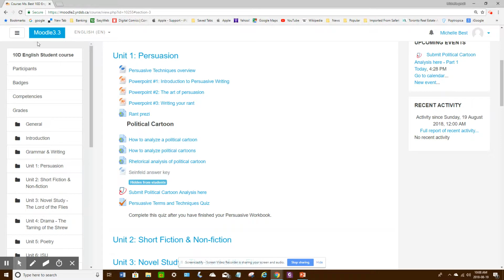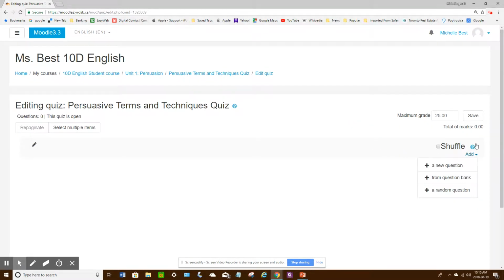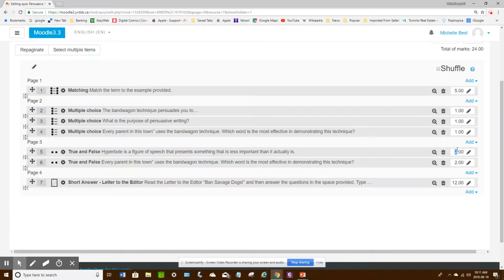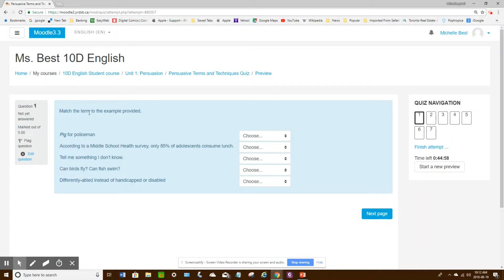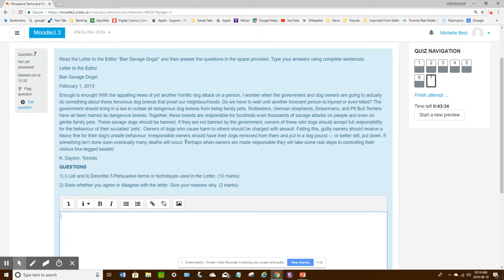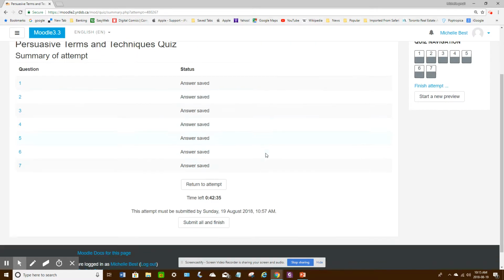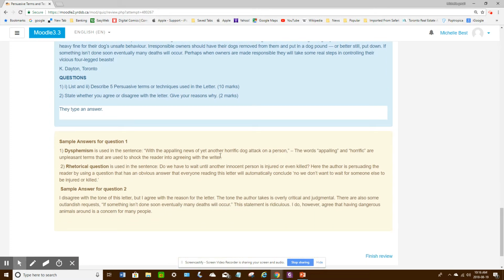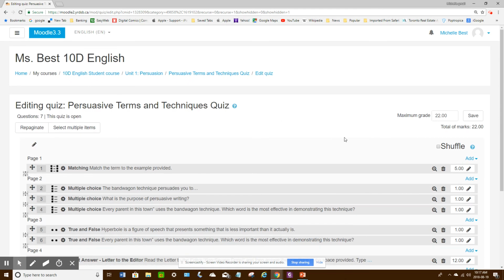How to create a Moodle 3.3 quiz - Part 4 Finalizing, previewing, and making changes